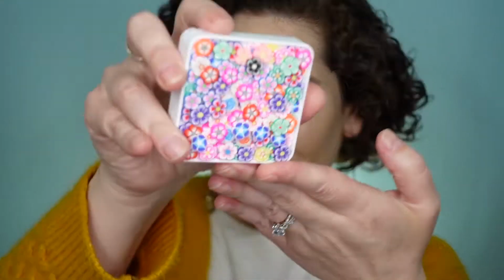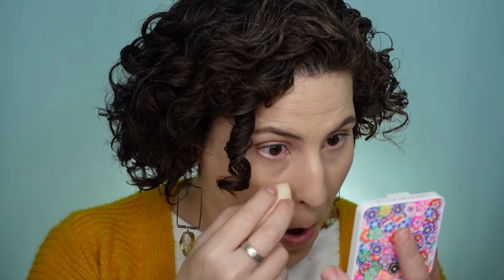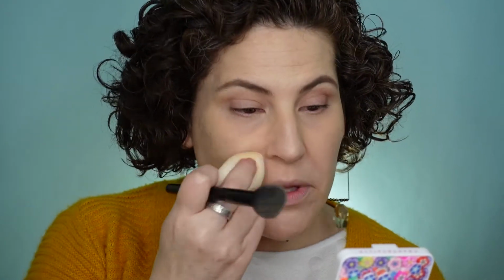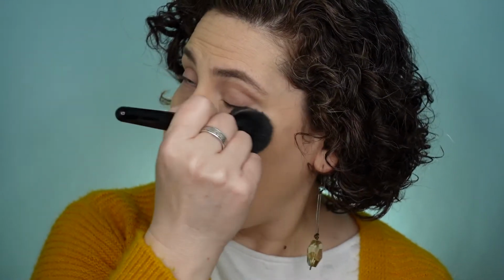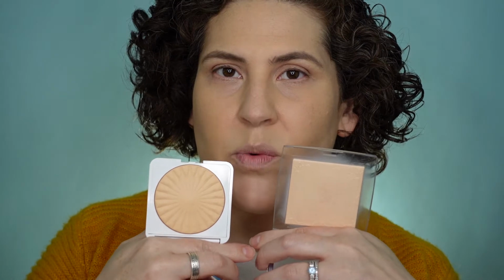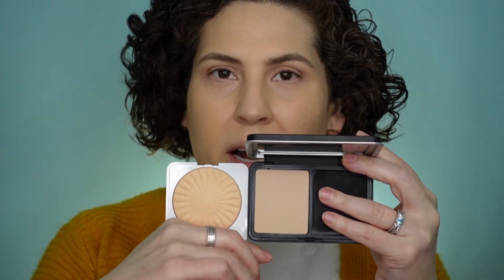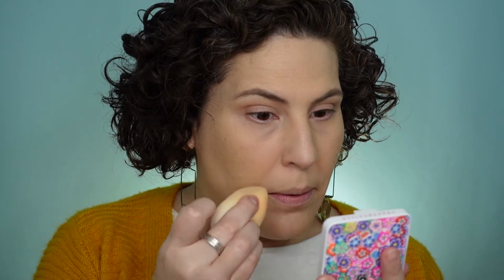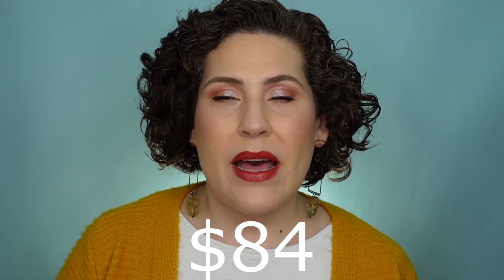Chanticaille Perfect Blur Finishing Powder - Alright Theresa! Let's See If It's Fabulous - Try-On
I'm trying the Chanticaille Perfect Blur Finishing Powder that @Theresa is Dead  is always talking about. I want to know if it's amazing, and blurs away all my flaws.

On My Face Today:

1. Tarte - Timeless Smoothing Primer
2. Charlotte Tilbury - Magic Vanish Color Corrector - 01
3. Charlotte Tilbury - Light Wonder Foundation - 01
4. L'Oreal - Age Perfect Radiant Concealer - 100
6. Chanticaille - Perfect Blur Finishing Powder - Light/Medium
7. Charlotte Tilbury - Glowgasm Palette - Lightgasm for bronzer and blush
8. Danessa Myricks - Light Works Highlight Palette- Lightworks 1
9. EM Cosmetics - Fine Liner Brow Pencil - Deep Taupe
10. EM Cosmetics - Micro-Fluff Sculpting Brow Cream - Universal Taupe
11. Viseart - Solstice Palette
12. Persona Cosmetics - 24HR Waterproof Liner - Brown
13. Lancome - Idole Mascara
14. Wayne Goss - Essential Lip Liner - Cinnamon
15. Gucci - Glow and Care Shine Lipstick - Devotion